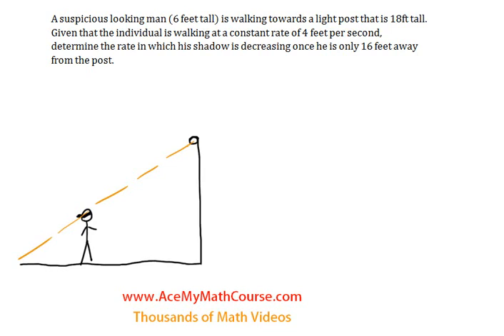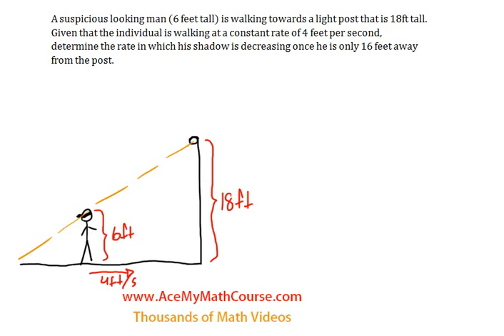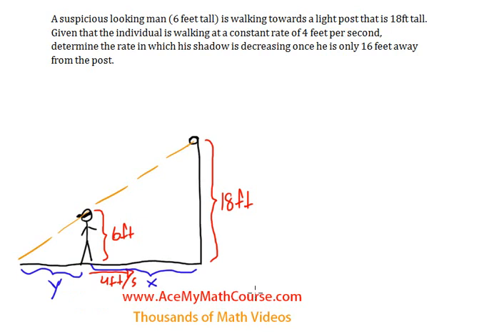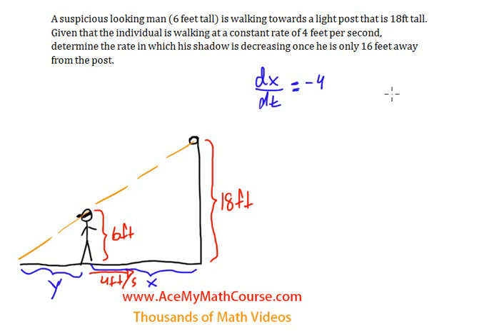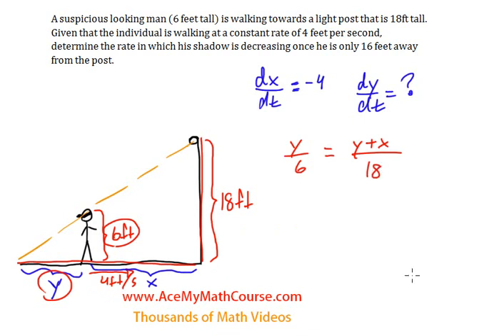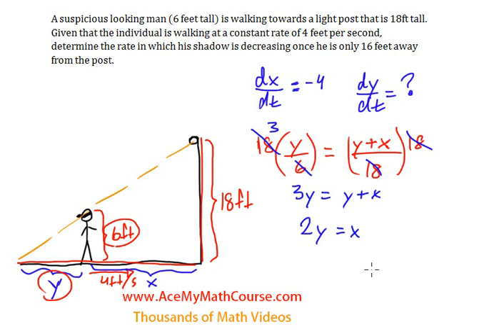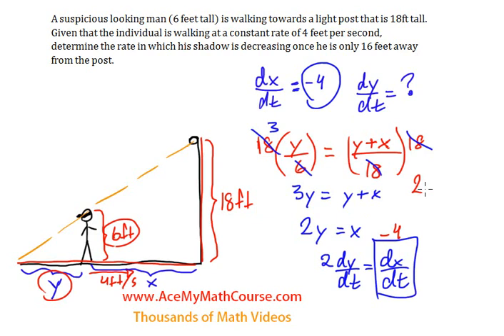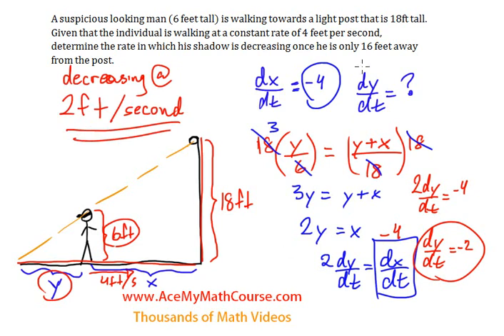Related Rates - Suspicious Guy & Decreasing Shadow (Lamp Post) Question